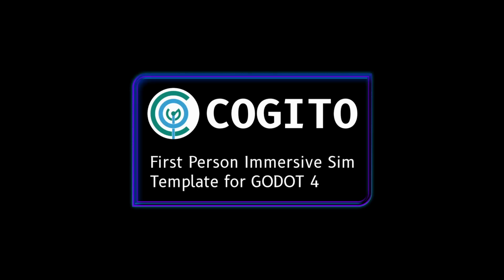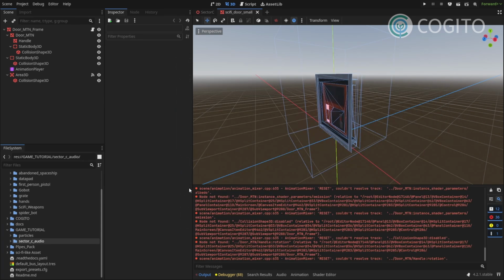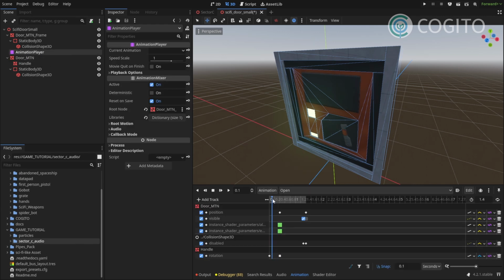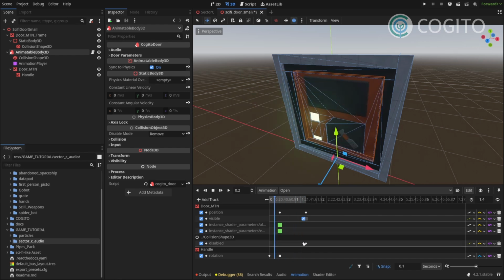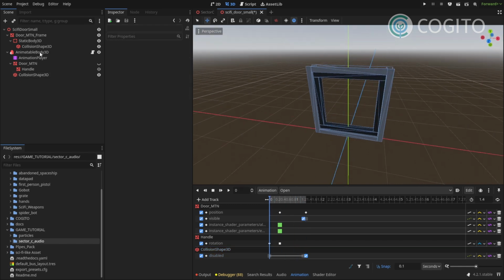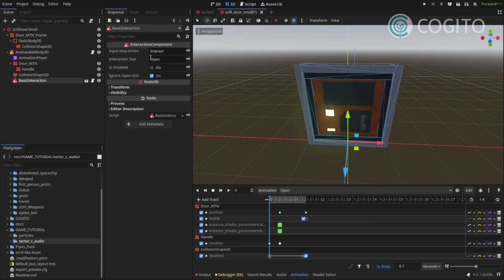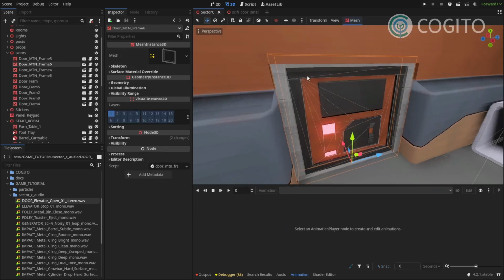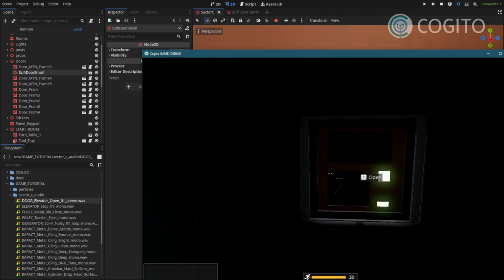COGITO Tutorial 3 - Doors (Godot)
This is part 3 of a new series, where I show you how to use COGITO to make a complete game.

COGITO is a first Person Immersive Sim Template Project for Godot Engine 4. In comparison to other first person assets out there, which focus mostly on shooter mechanics, COGITO focuses on providing a framework for creating interactable objects and items.